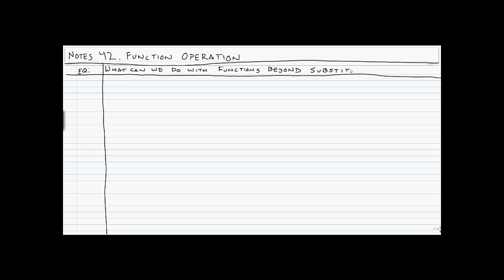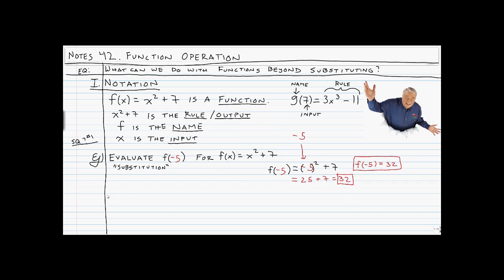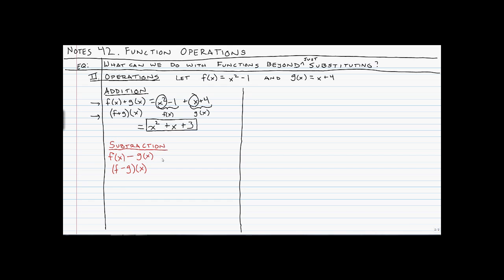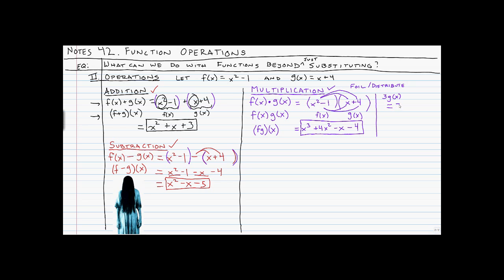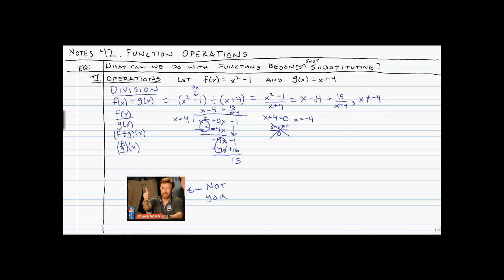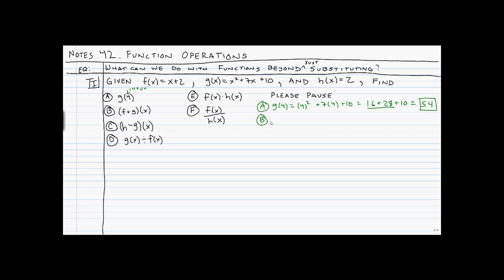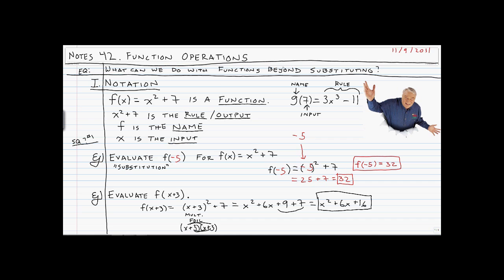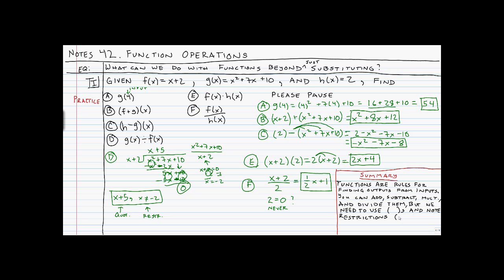Function Operations Lesson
This lesson covers the notation for, evaluation of, and addition, subtraction, multiplication, and division of functions.